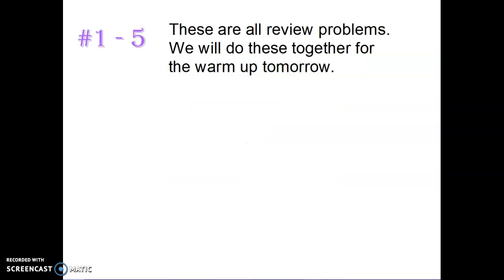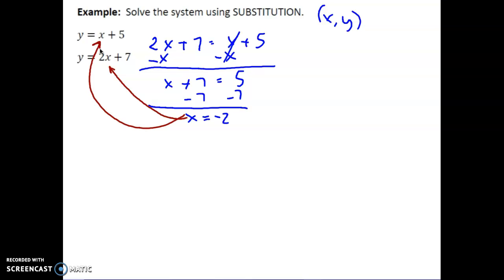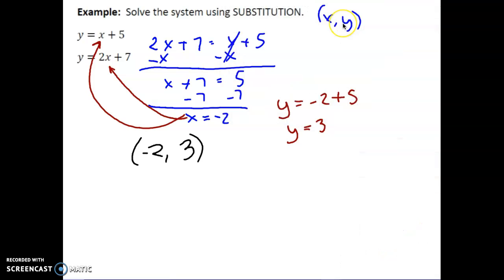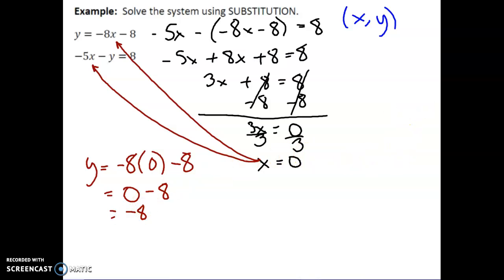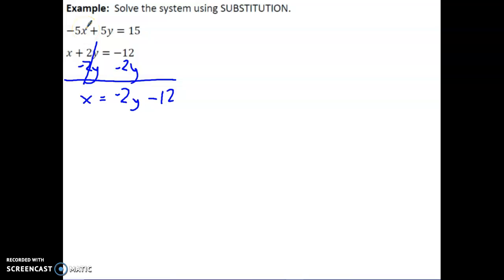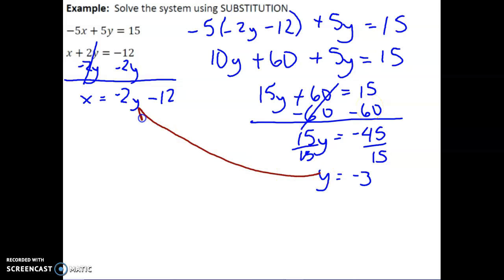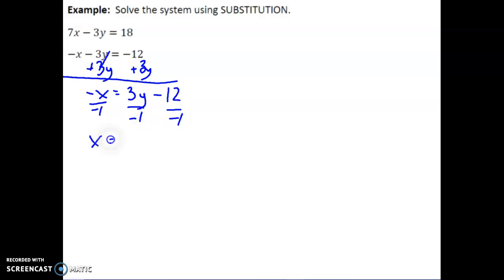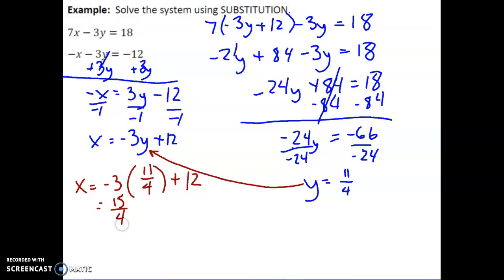A2 U2L1 System by Substitution